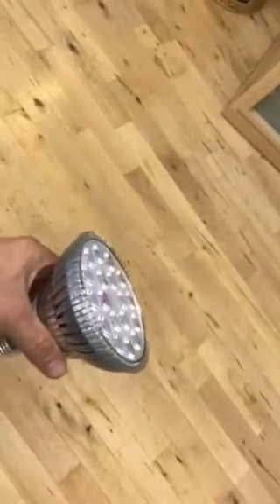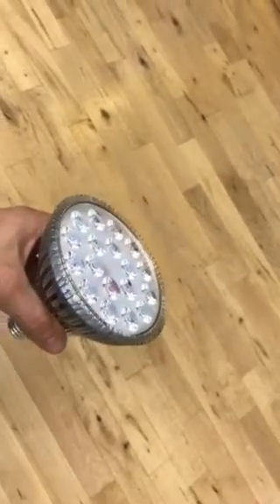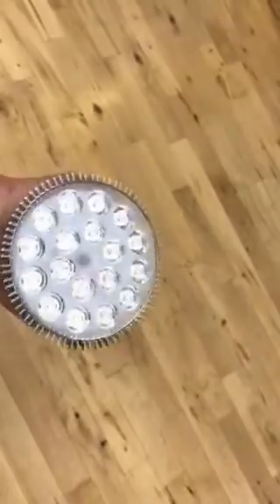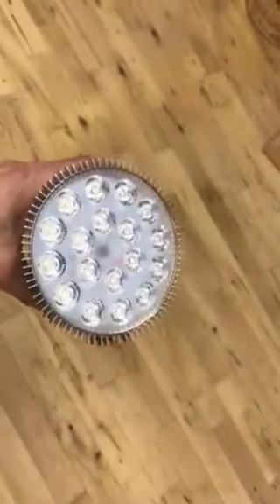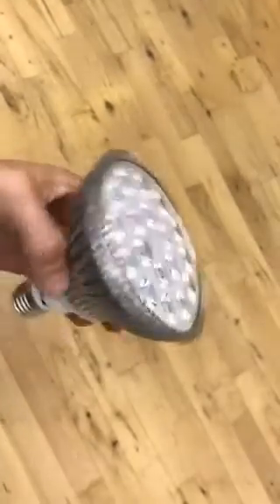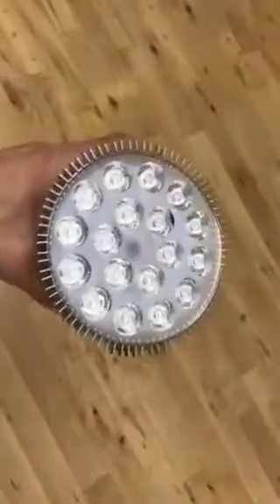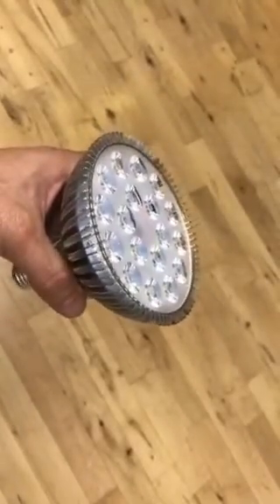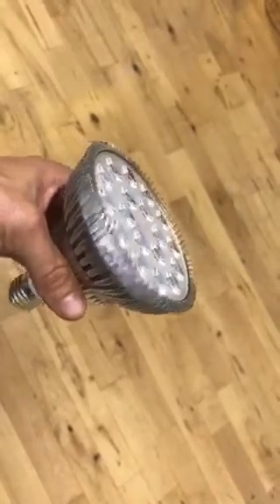Best Near Infrared LED bulb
This is new to market!

This is a bulb that an Infrared sauna company has developed that will be used in their units but can also be used as a standalone outside the sauna.

If you have not seen my other youtube video on Near Infrared incandescent bulbs and why they are useless/non therapeutic when it comes to Near infrared production go watch now

If you want true monochromatic 100% NEAR infrared with therapeutic joules per second dosage levels AKA needed Power Density then this bulb I feature in the video can provide that to you.

If you want to chat about it further just find me